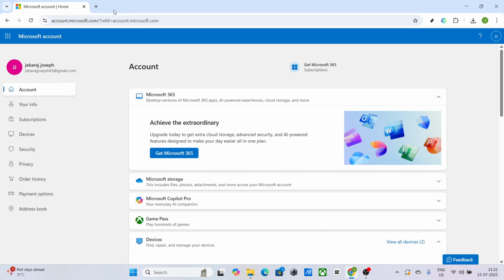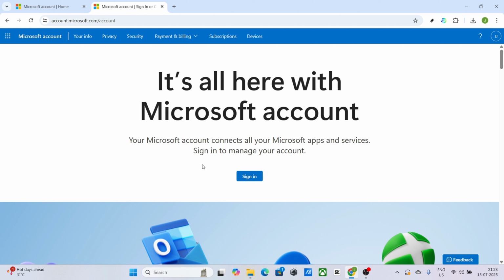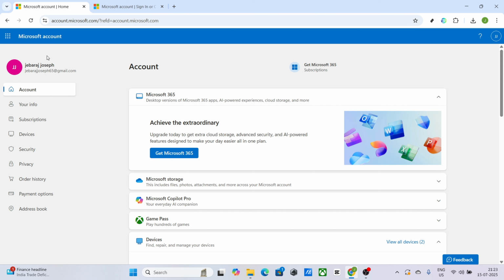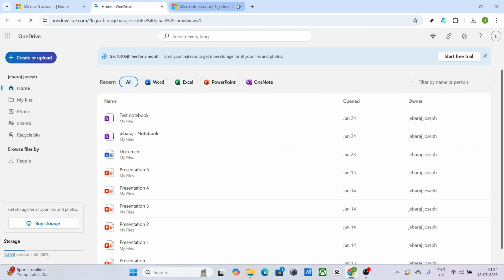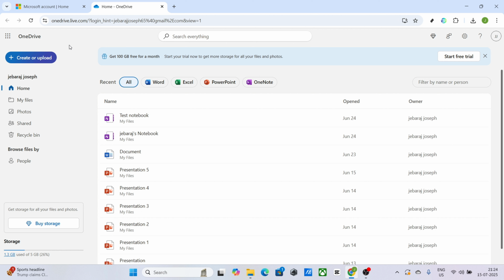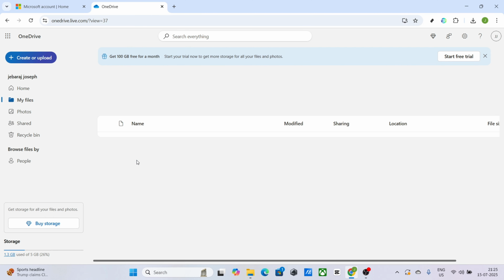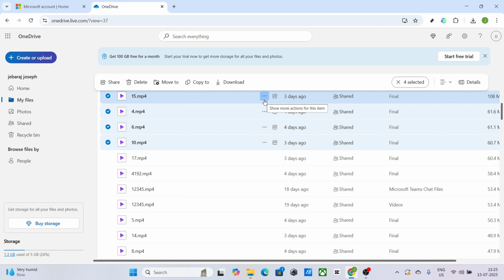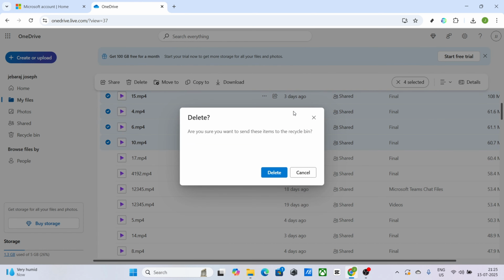How to Clear Onedrive Storage 2025 (Step By Step)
Learn How to Clear Onedrive Storage 2025 (Step By Step)

Onedrive Storage Explained
How To Delete Files From Onedrive
Onedrive Free Storage
Onedrive Storage Solution
Onedrive Full
Onedrive Storage Issues
Onedrive Troubleshooting